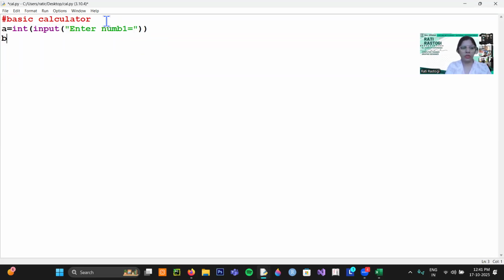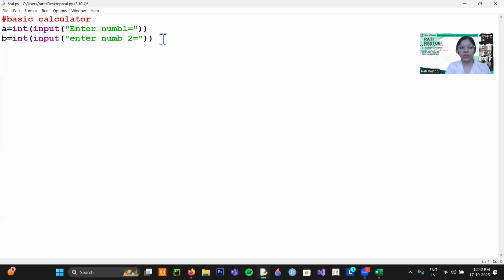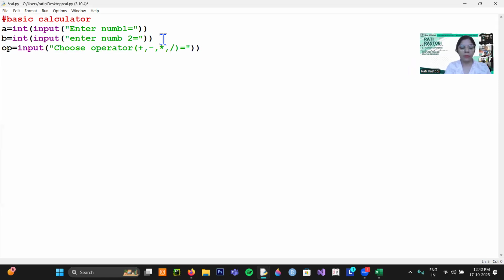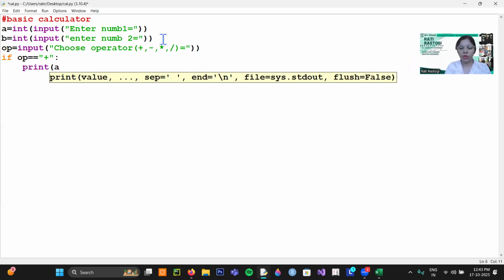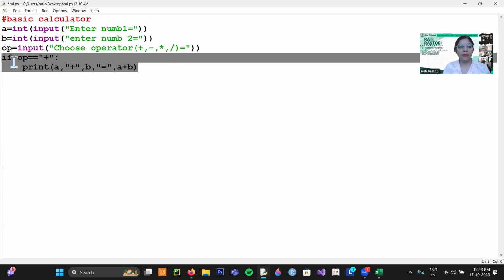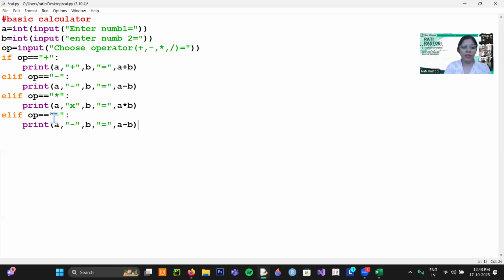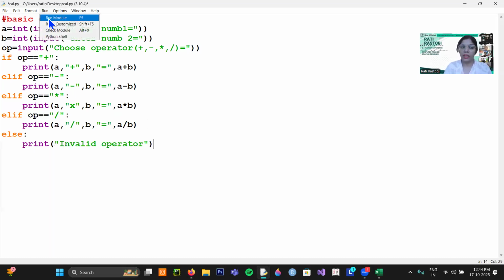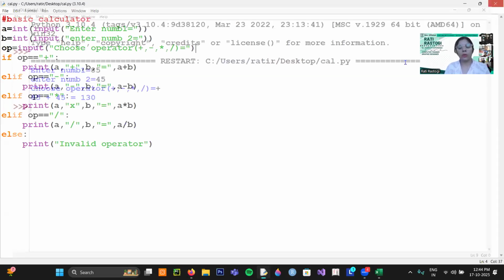Python Class – Basic Calculator using If Else | Learn Step by Step for Beginners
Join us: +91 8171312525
 video, you’ll learn how to create a Basic Calculator in Python using simple if-else conditions.
Perfect for beginners and students who are just starting Python programming!

💡 What you’ll learn:
✅ Using if-else for decision making
✅ Performing addition, subtraction, multiplication & division

👩‍💻 Suitable for:
Kids | Students | Python Beginners

📚 Watch till the end and try the code yourself!